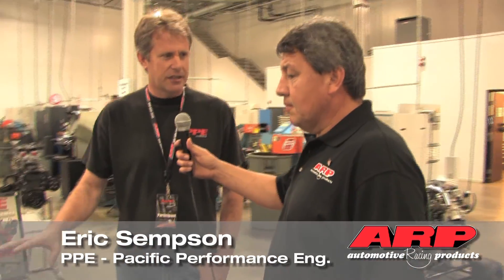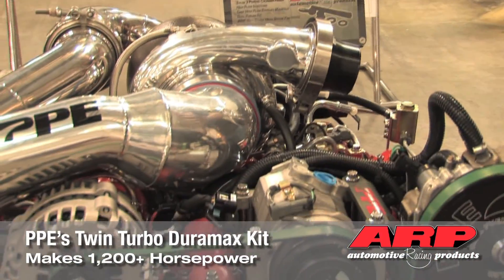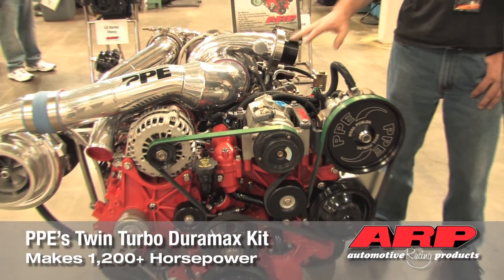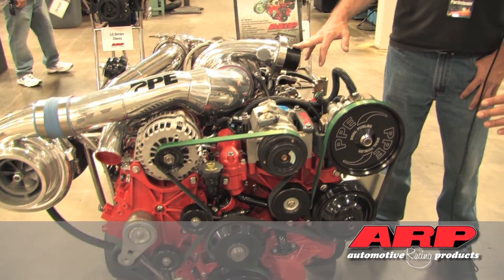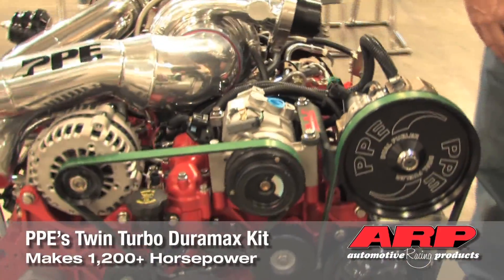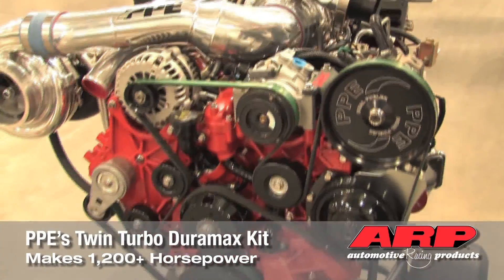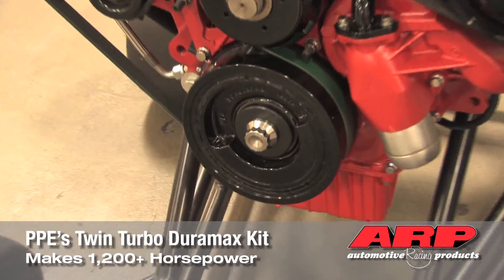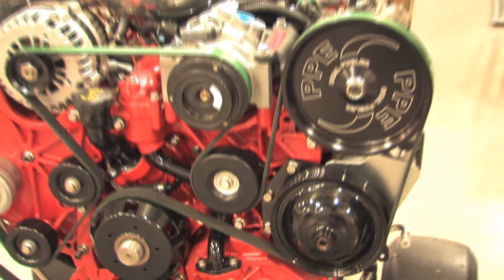1,600 Horsepower Duramax Diesel Kit from PPE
At ARP's Open House in June of 2010, PPE brought several of their show motors, including this Twin Turbo Duramax diesel kit that utilizes a lot of ARP hardware. It makes 1,600 horsepower and PPE only uses ARP fasteners to hold everything together. Eric Sempson of PPE gives Chris Raschke from ARP an overview of this powerful engine package.